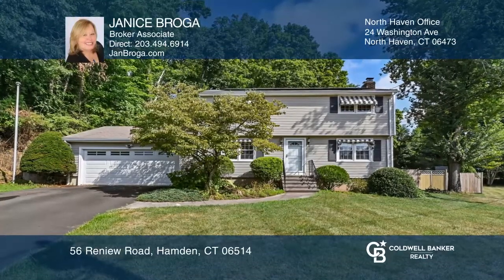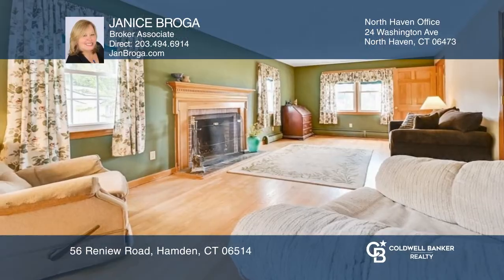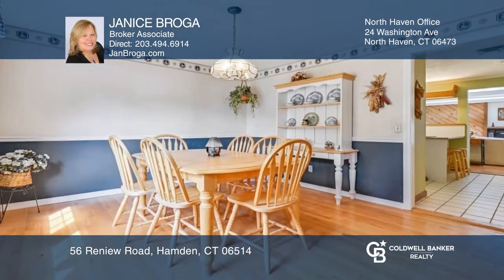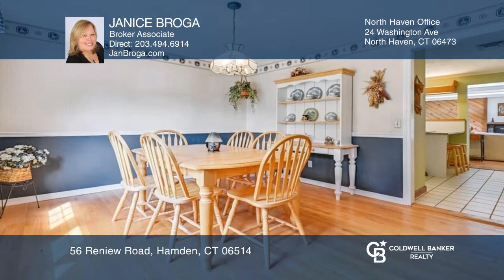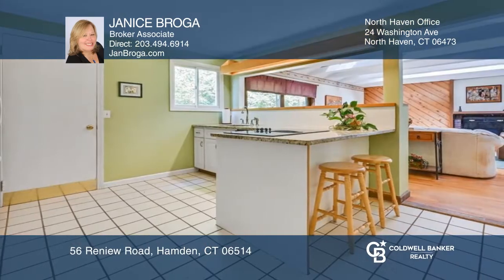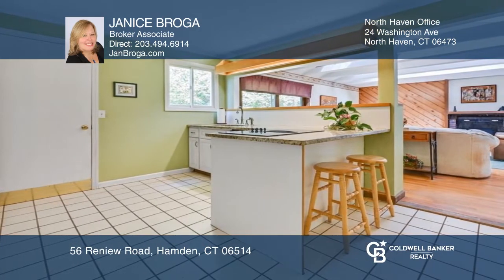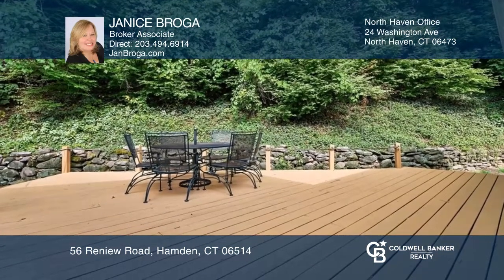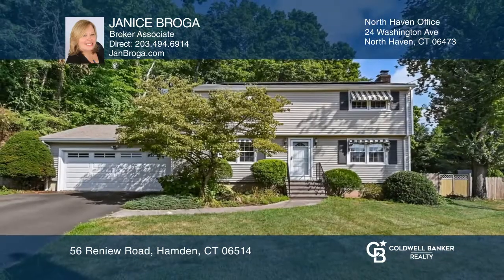56 Reniew Road Hamden, CT | ColdwellBankerHomes.com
56 Reniew Road, Hamden, CT

Wonderful, end of cul-de-sac, three-bedroom, one and one-half bath Colonial complete with hardwood flooring on both levels, central air, two car garage and a private, fenced yard.  The main floor features a spacious front to back living room with fireplace, dining room, granite kitchen and main floo